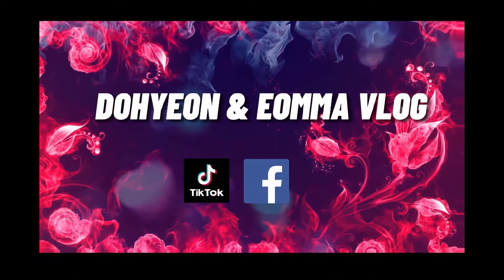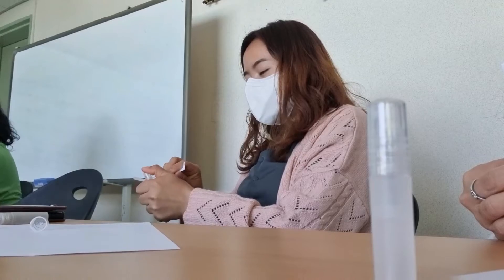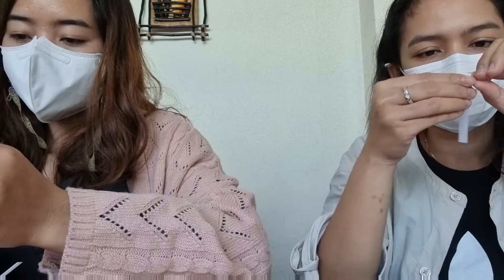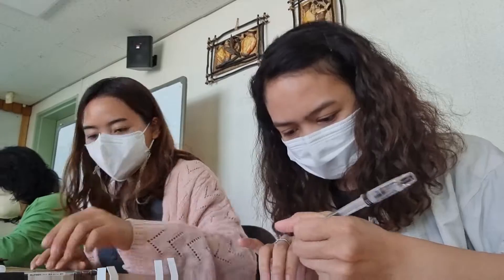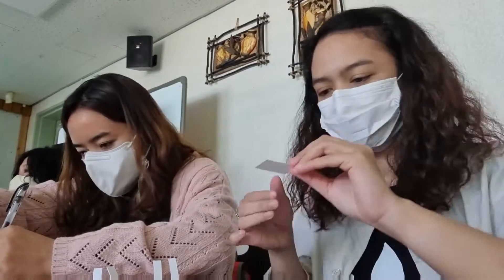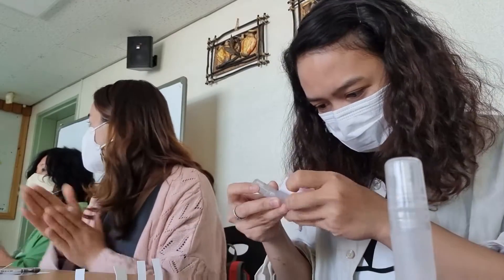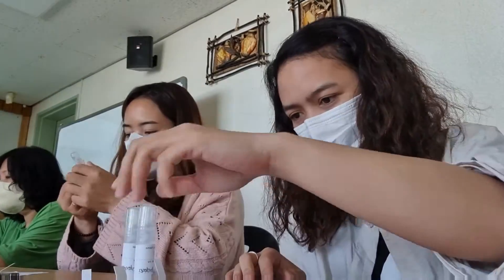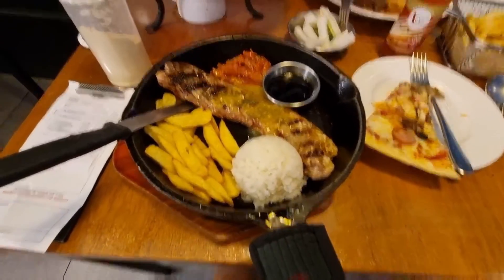Testing&Mixing Perfume + Raracost dinner with my friend From Laos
Salamat sa supporta.